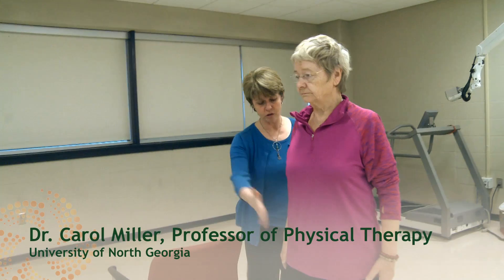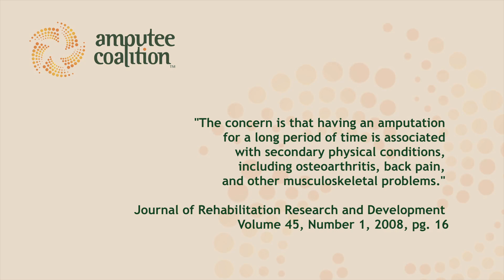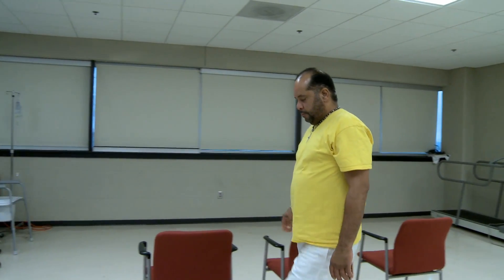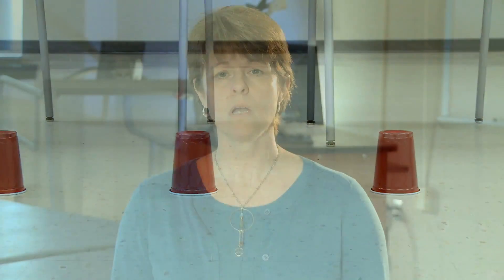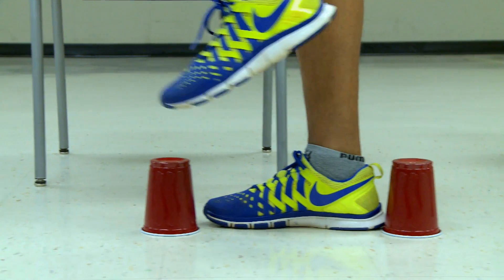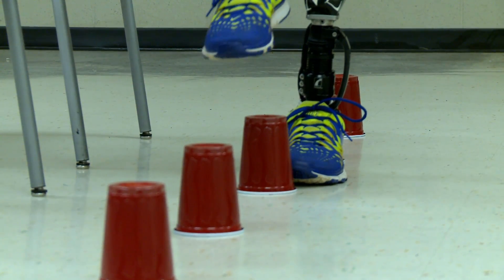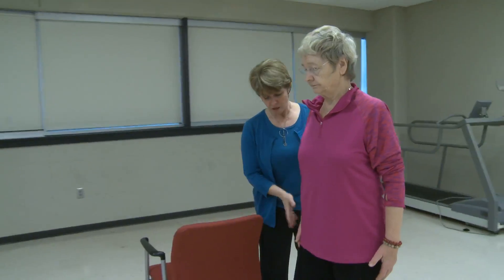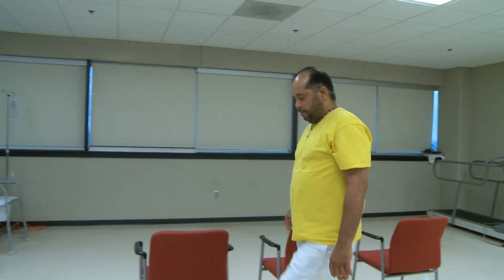Amputees' Balance - Taking It to the Next Level: The Cup-Walking Exercise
It’s time to take it to the next level with your balance and mobility when using your prosthesis. Dr. Carol Miller, professor of physical therapy at the University of North Georgia, returns to guide you through the cup-walking exercise. This dynamic exercise is for amputees who are already comfortable with their balance while standing and are ready to increase control over their mobility. The cup-walking exercise is designed to increase confidence in your prosthesis and sound limb when walking forward.